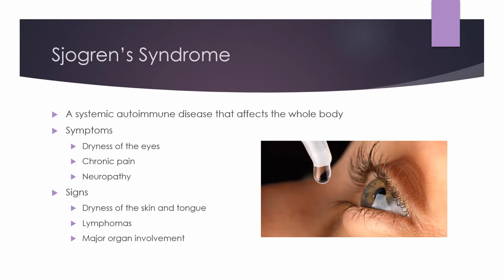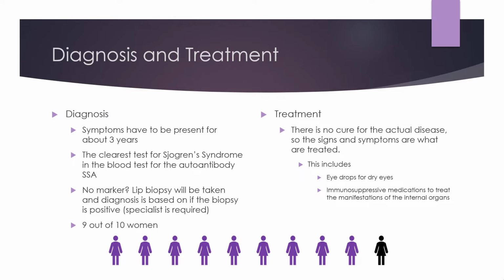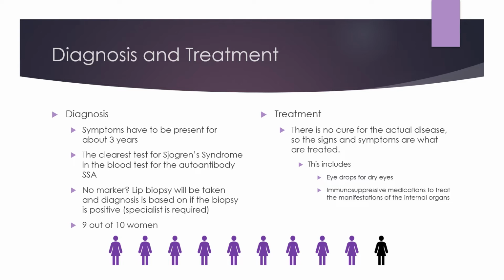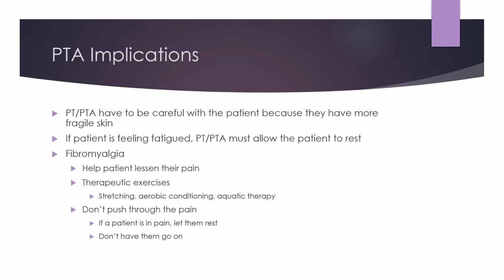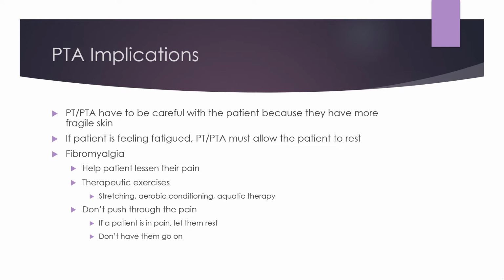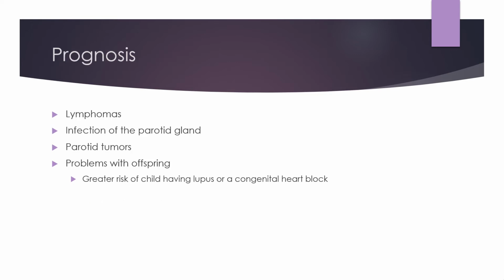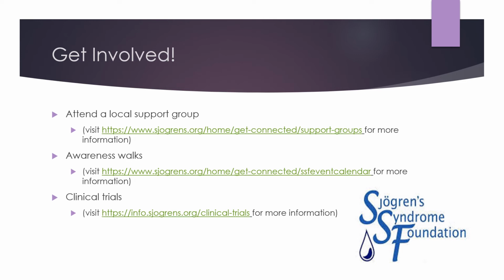Sjogren’s Syndrome Foundation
Information on Sjogren's Syndrome and the Sjorgren's Syndrome Foundation.
**ASSIGNMENT**